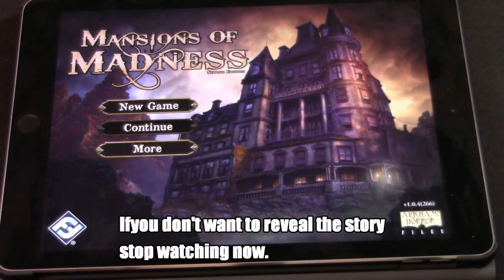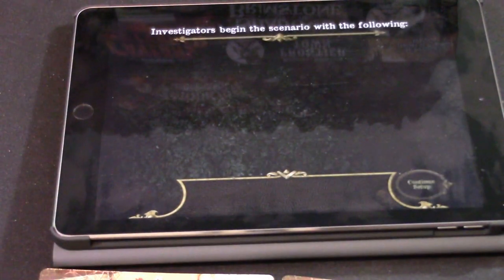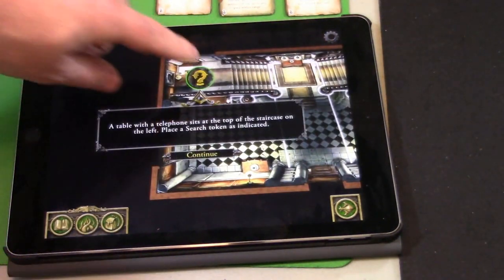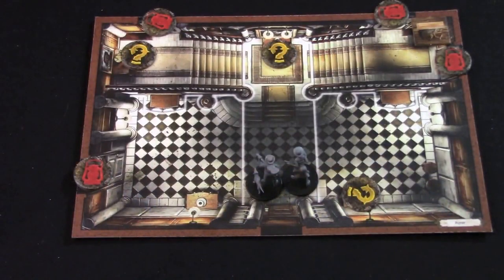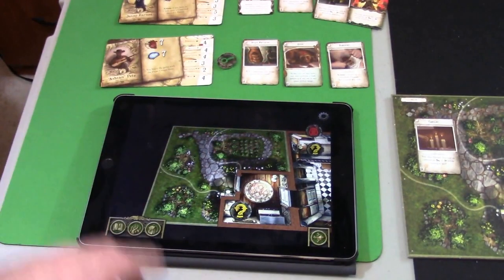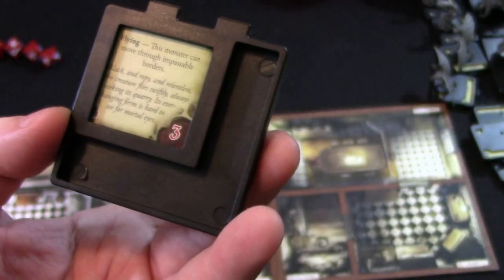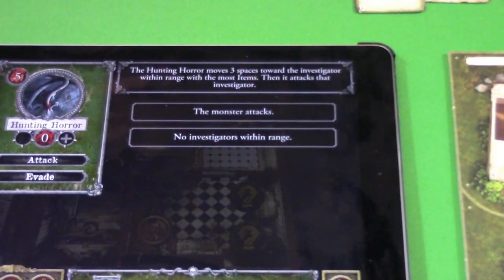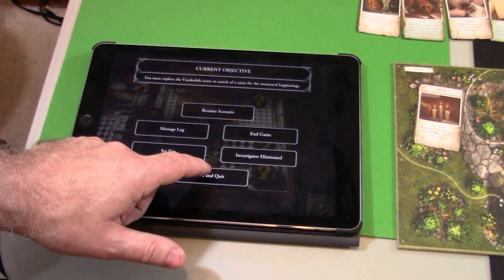MoM2 Turn1 Arrival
I begin my journey into madness with a new play through. Let's Play the app driven board game, Mansions of Madness, 2nd Edition. A game by Fantasy Flight Games.